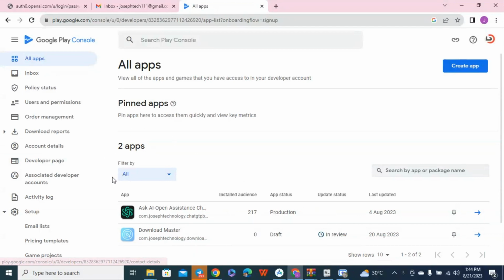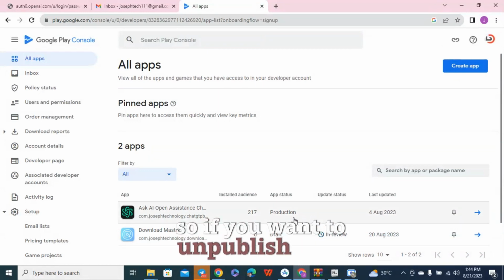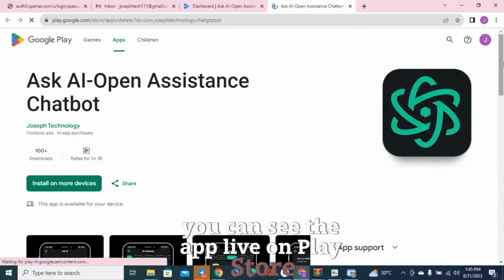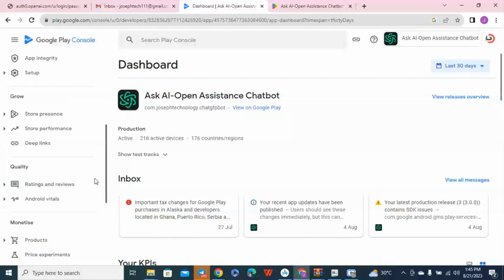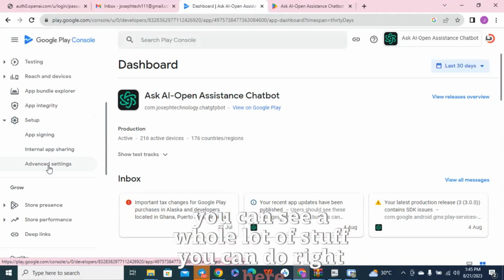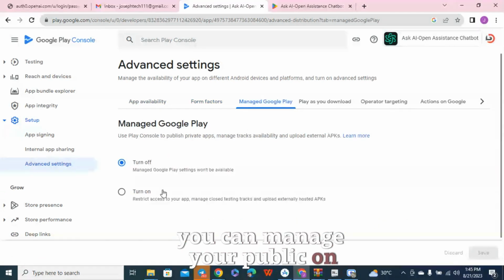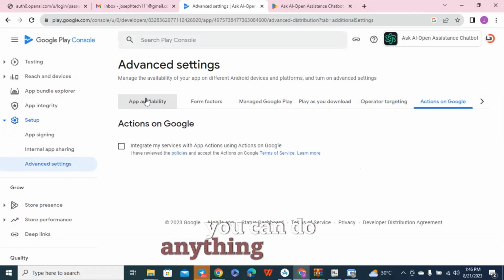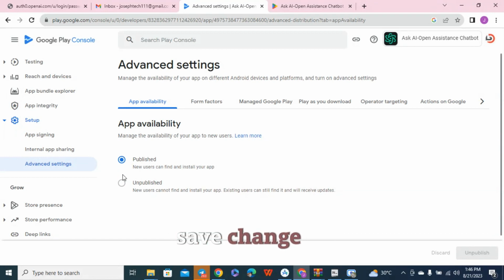How to remove an app from Google Play: The steps you need to take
Unlocking the Power of Control: Mastering App Removal, Unpublishing, and Deletion on Google Play Console! 🚀 Discover step-by-step guidance on how to effectively remove, unpublish, and delete apps from your Google Play Console account. Whether you're streamlining your app portfolio or making room for new releases, our comprehensive tutorial ensures a seamless process. Join us to navigate the world of app management with ease and confidence.

* The video is about how to create a One Signal Apps ID. It has been shown step-by-step.

this video is all about the One Signal Push Notification setup in Android Studio Project - Step By Step Guide

1. It's free (you just need the google mail account)
2. Up to date (every my videos in your mail)
3. Help me to grow up this channel